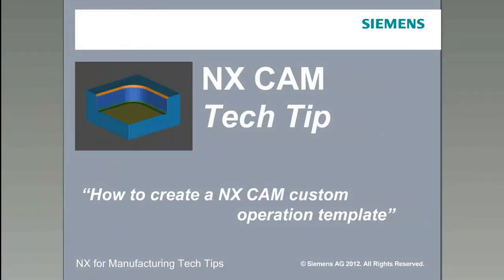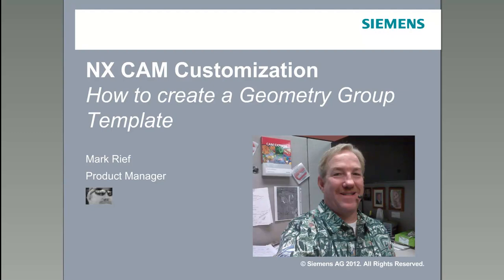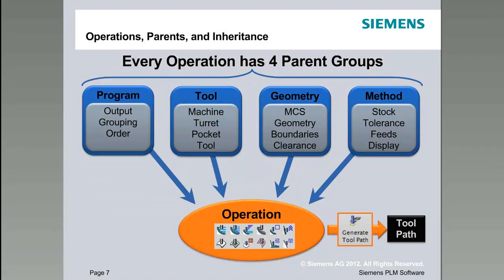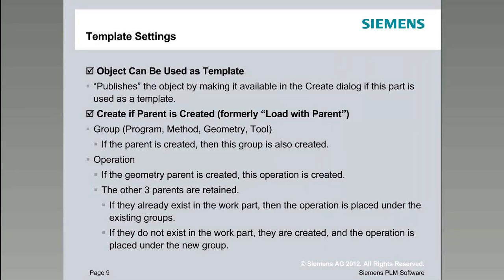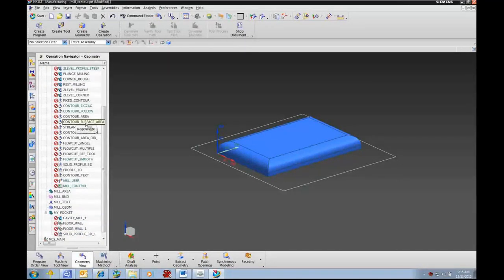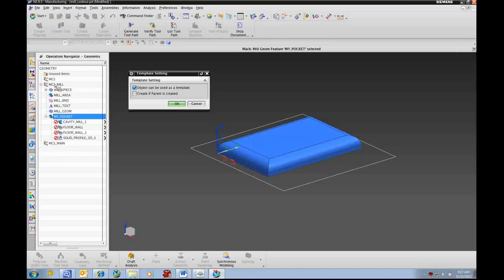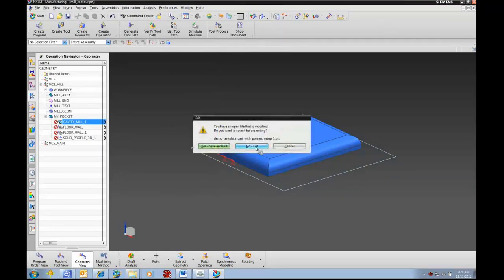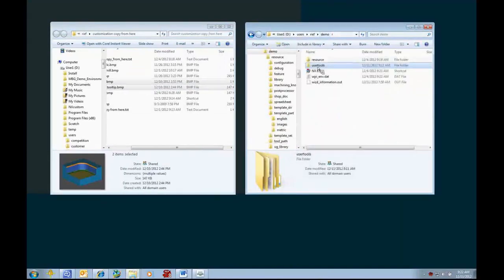CUSTOMIZATION - "How to create a NX CAM custom operation template"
Learn how to create a custom operation in NX CAM that displays your most used options upfront, has special parameters set to your specific application, and how to share it with your team.
+ Create a custom operation template
+ Adjust the UI to put most used options upfront
+ Set and hide the options that aren't needed
+ Set default machining parameters and tooling
+ Change the look of icon, pictures and tool tips to help identify the operation
+ Publish the operation to make it available for other users